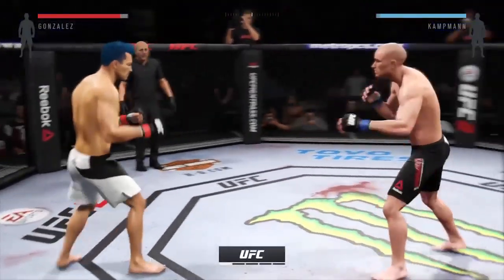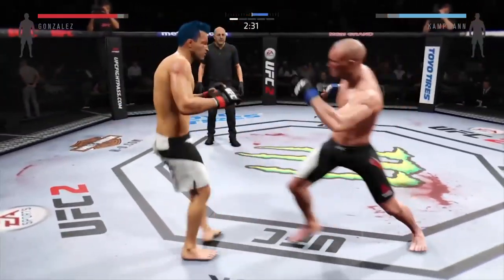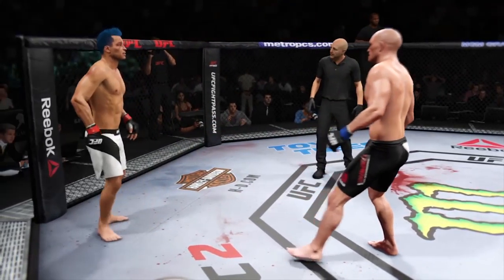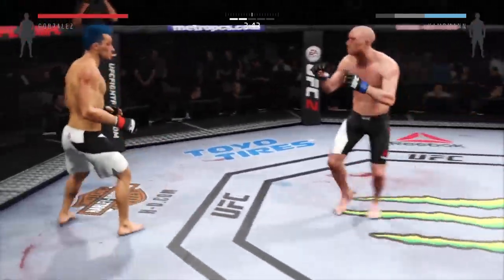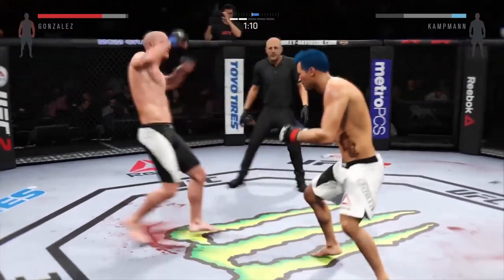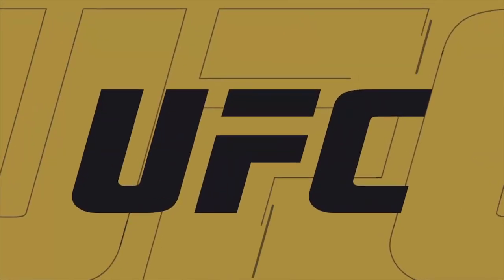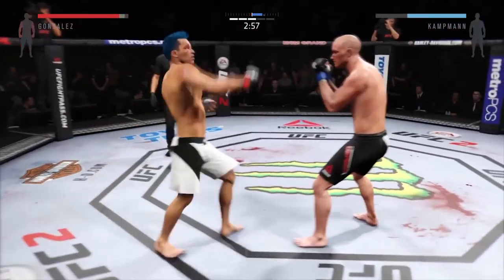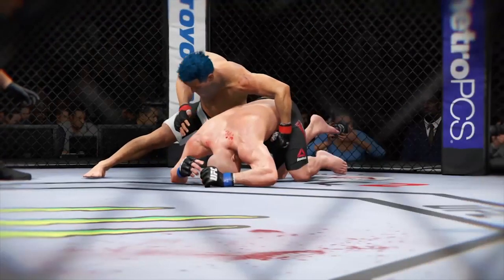UFC 2 - Mayweather Chicken Style